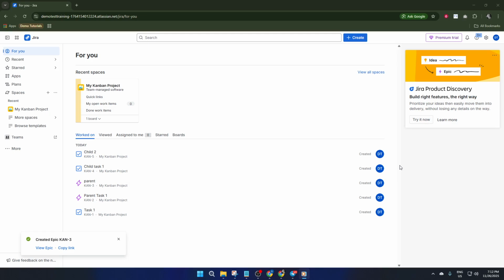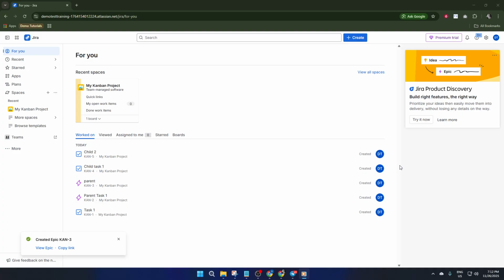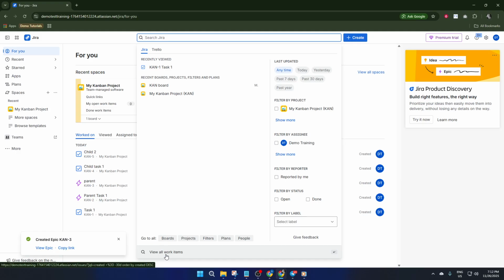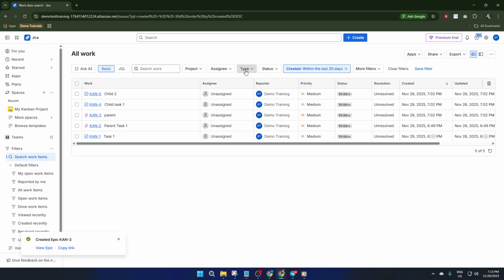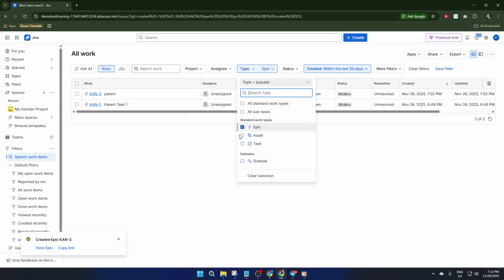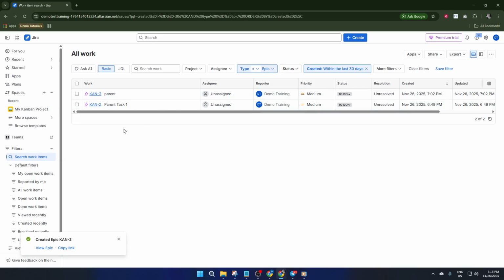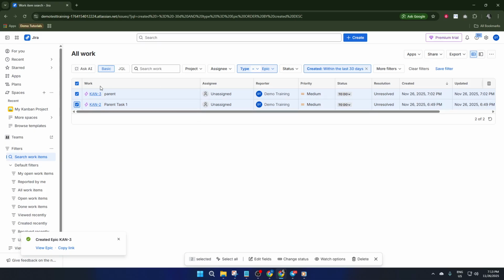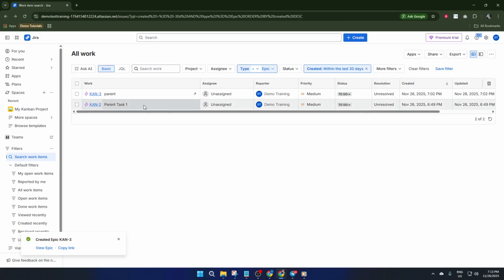How To Search For Epics In Jira (Step-by-step)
How To Search For Epics In Jira (Working Method)